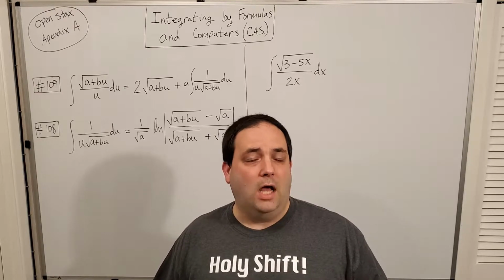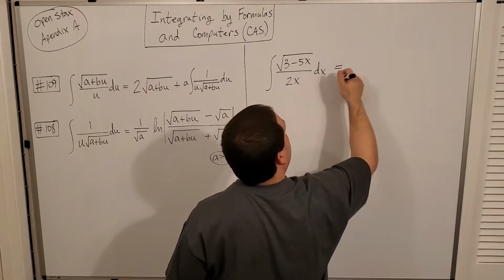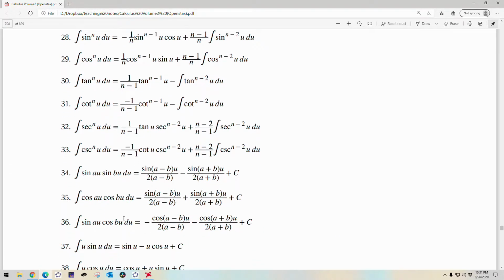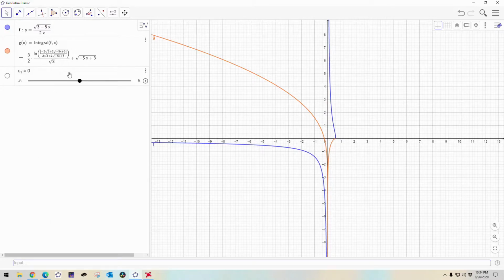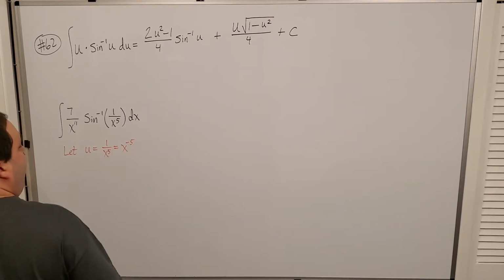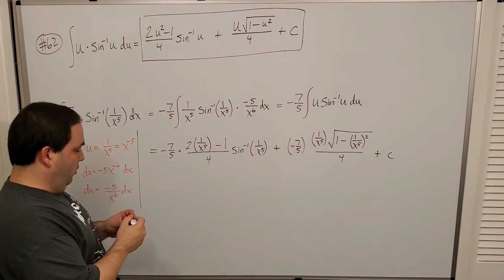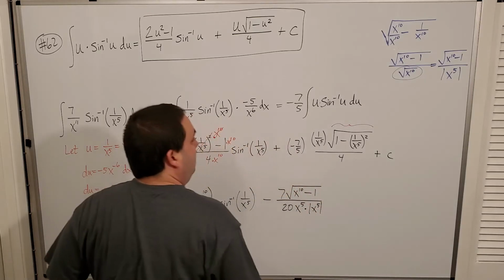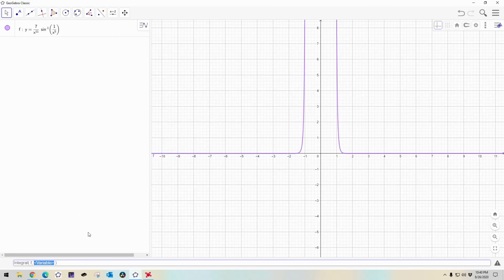Calculus II -- Integral Tables and Computer Algebra Systems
Using formulas and computers to integrate.